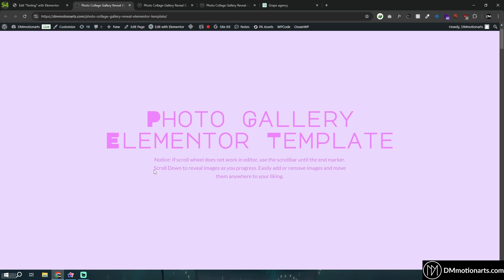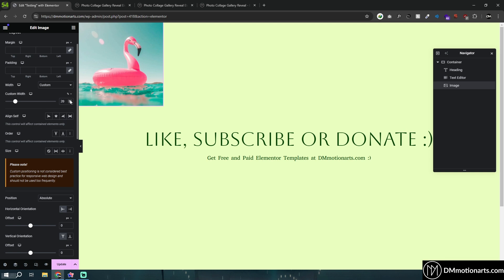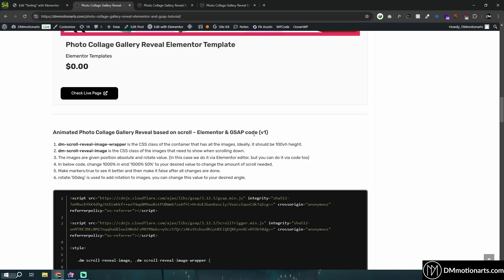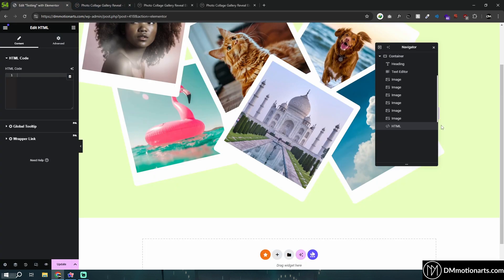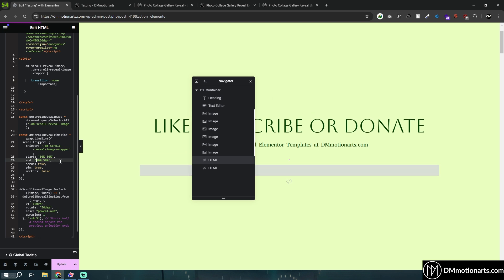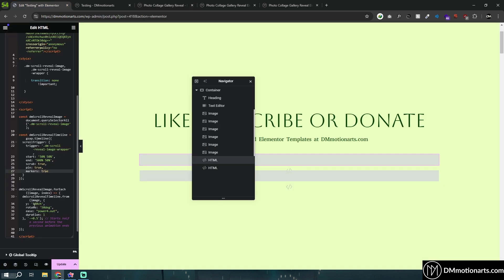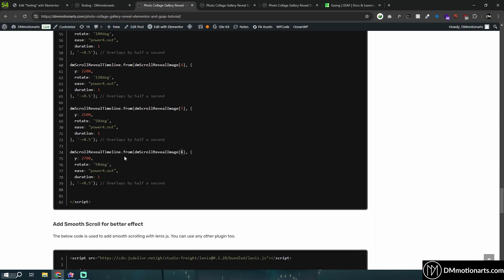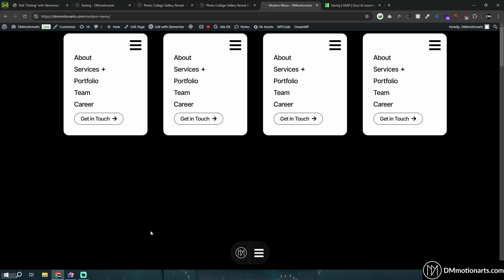Photo Collage Gallery Scroll Reveal - Elementor & GSAP Tutorial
Create an animated scroll driven photo gallery in a collage manner, that shows images one by one as you progress in page. Tutorial for Elementor and GSAP.

Important Links -